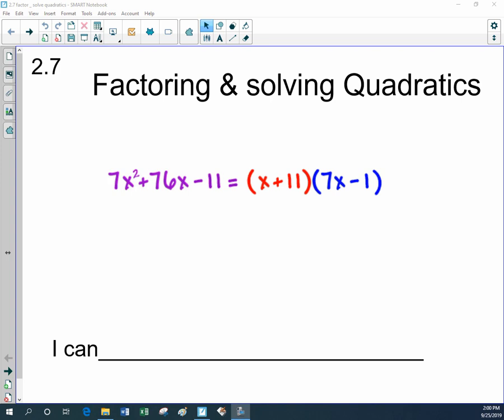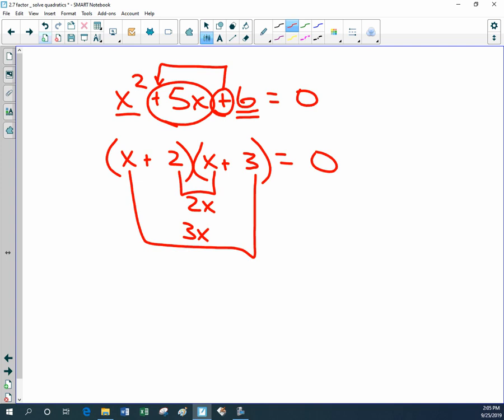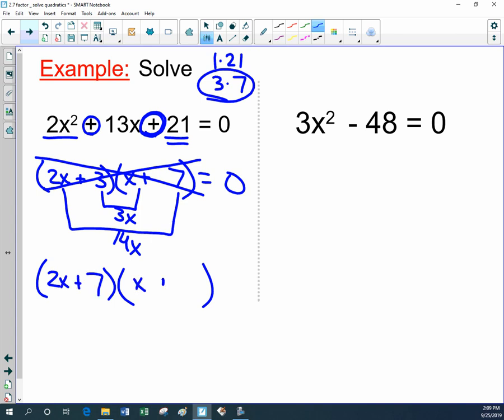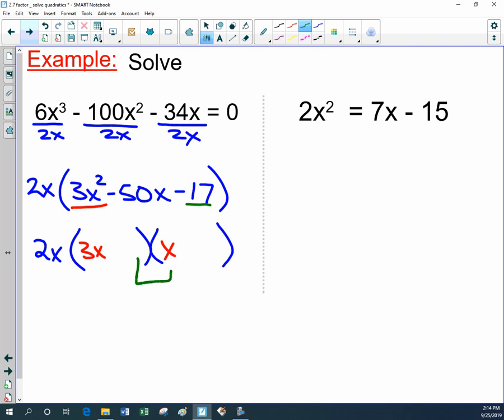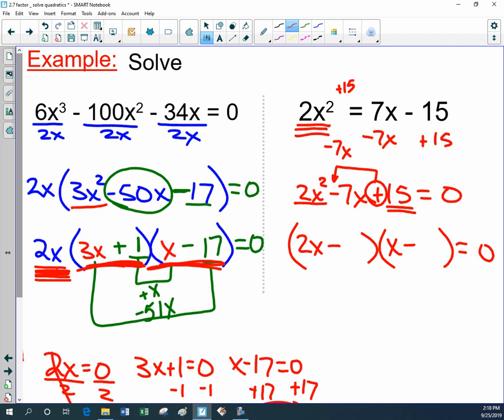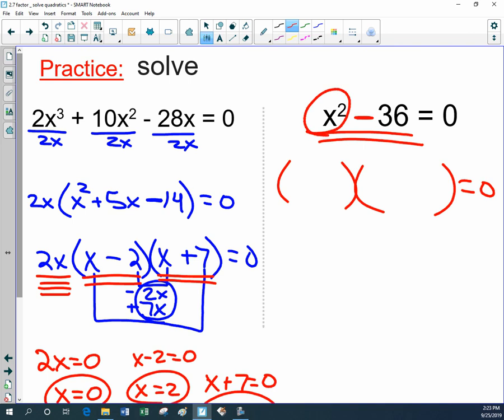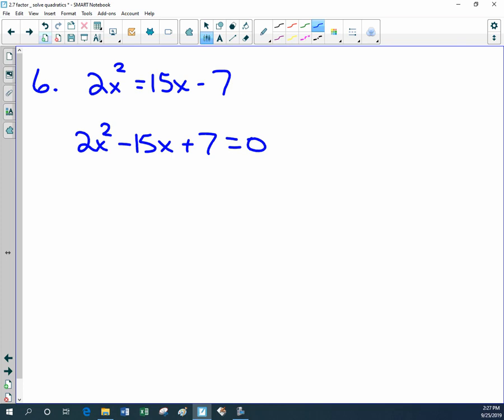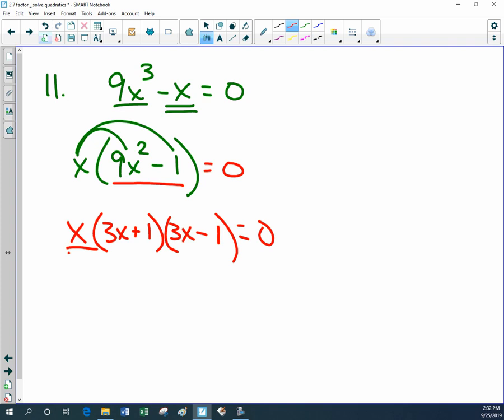Unit 2 Day 7 Video